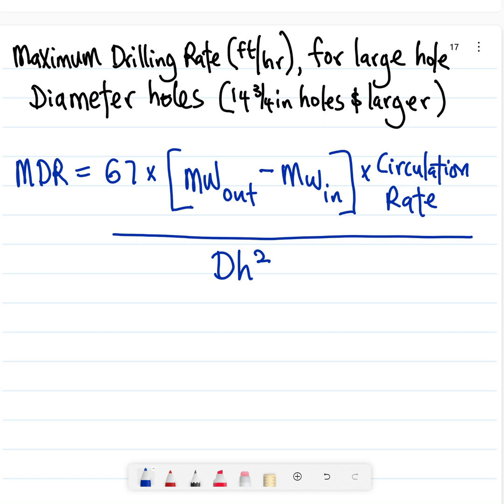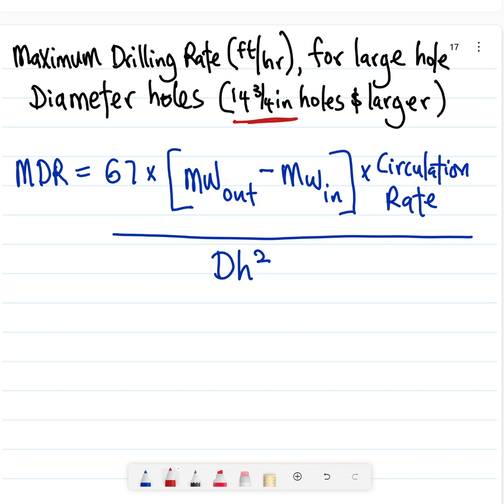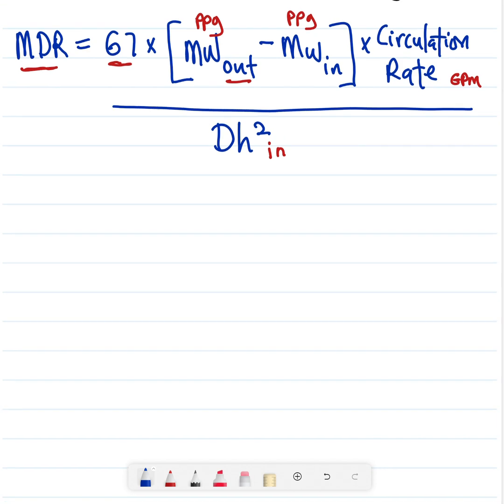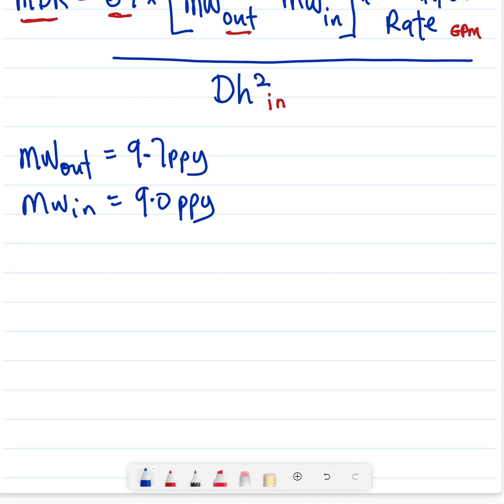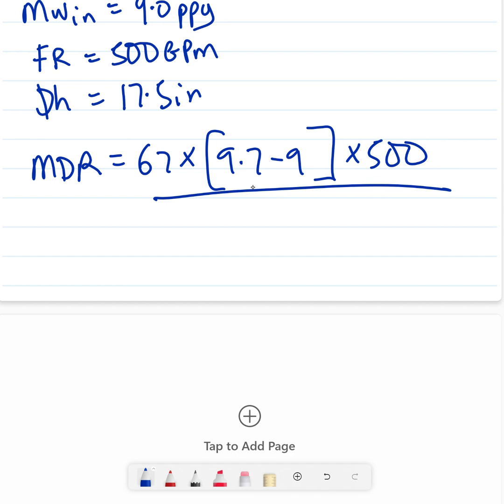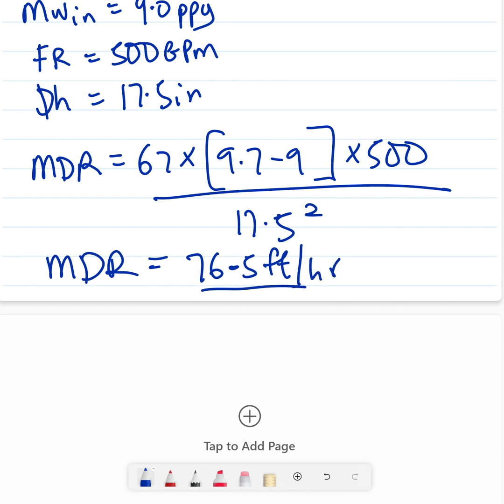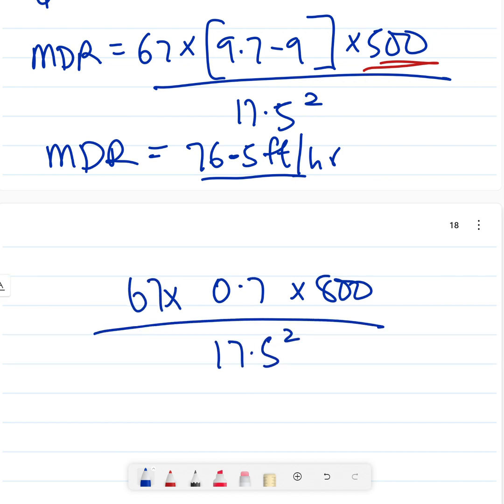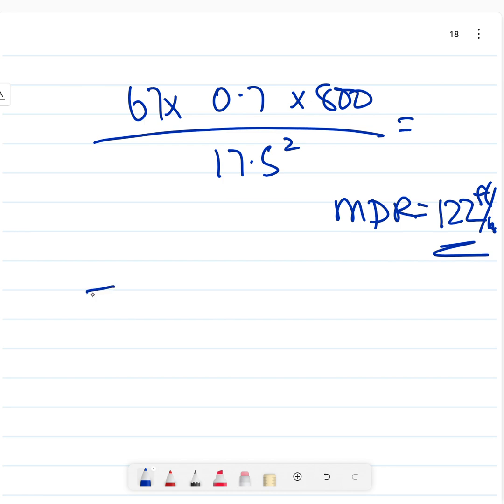Maximum Drilling Rate for Large Diameter Holes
The video shows how to calculate the Maximum Drilling Rate for large diameter holes. The equation helps you to determine the required drilling rate for efficient hole cleaning.